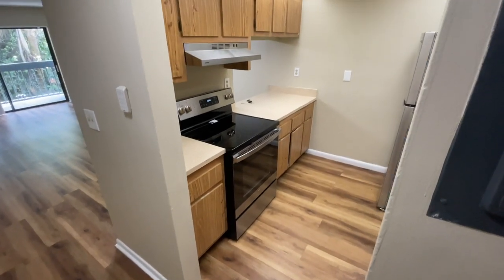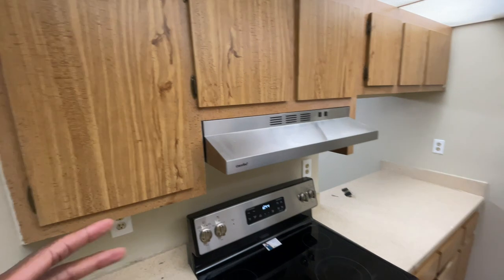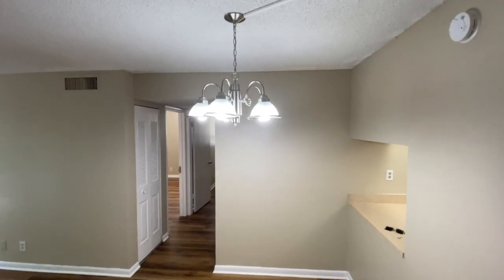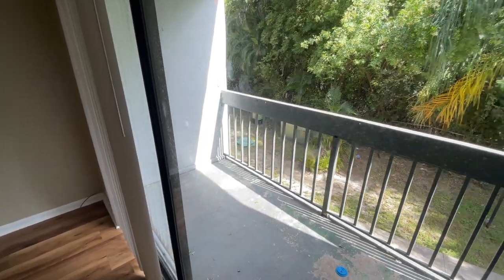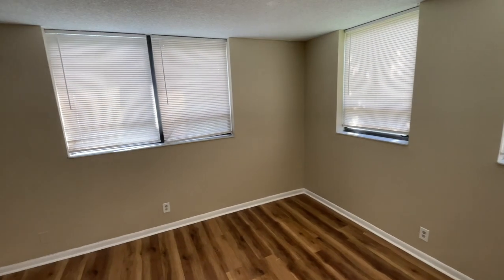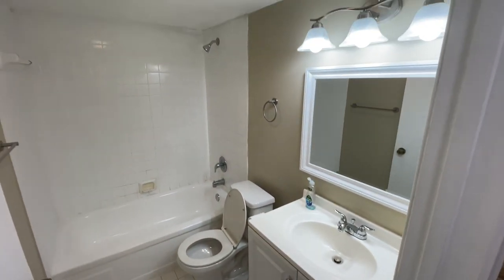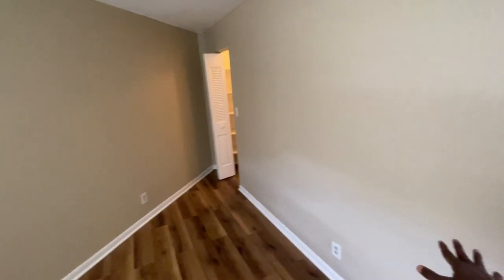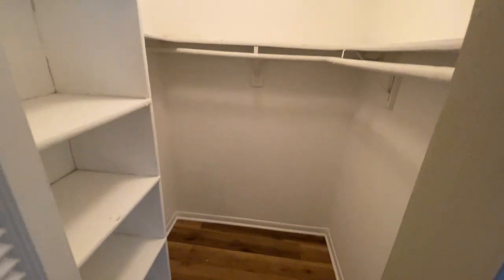A $199,900 Investment Property in West Palm Beach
Today I toured a great potential investment property in West Palm Beach, FL. Property spans 2 bedrooms 1 bath and 850 square feet.

Interested in calling the Palm Beaches home?
Connect with Michael R. Lee

Property Listed By: Lara Real Estate Group